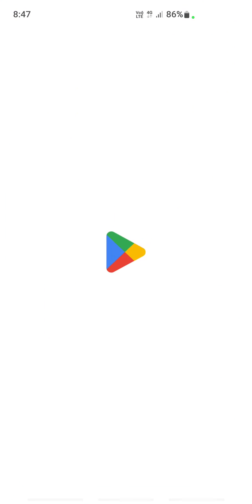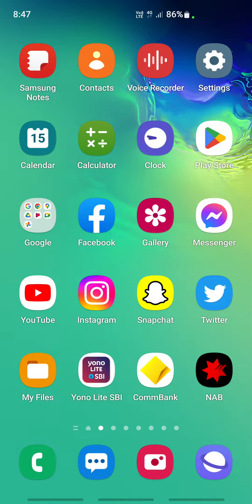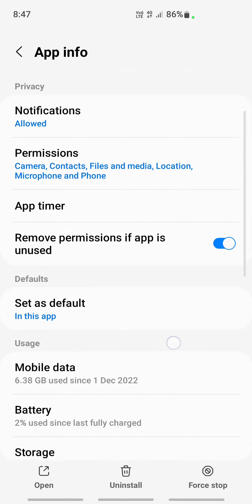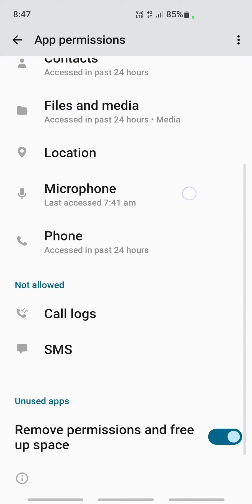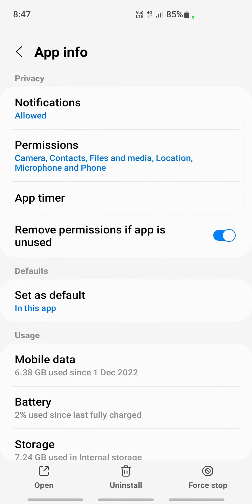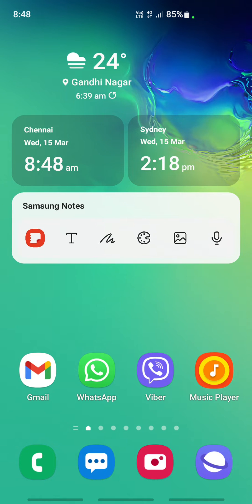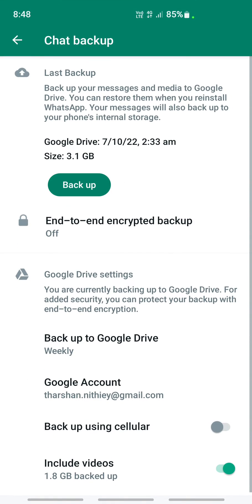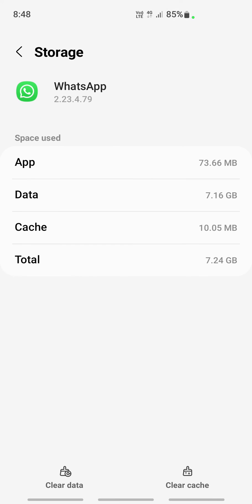How to Fix WhatsApp Status not Showing (EASY)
How to Fix WhatsApp Status not Showing. If your WhatsApp status is not showing up, then this guide is for you! In this article, we'll show you how to fix WhatsApp status not appearing in your conversation, no matter what the cause may be.

WhatsApp is one of the most popular messaging apps on the planet, and for good reason. It's incredibly easy to use and keeps you connected with your friends no matter where you are. But like any other software, WhatsApp can sometimes encounter technical issues. In this article, we'll show you how to fix WhatsApp status not appearing in your conversation. So whether your WhatsApp status is showing up as a blank picture or just not showing at all, we've got the solution for you!
How to Fix WhatsApp Status not Showing